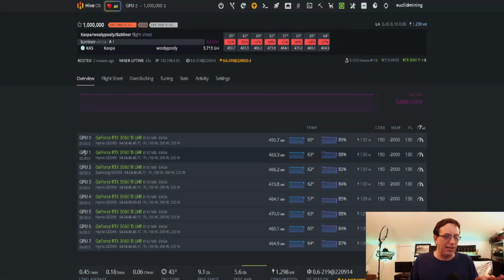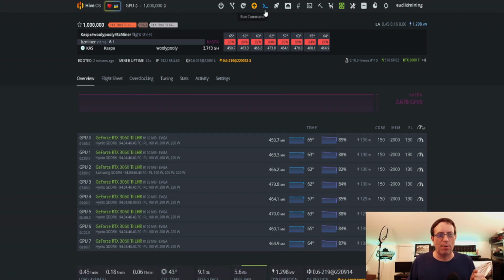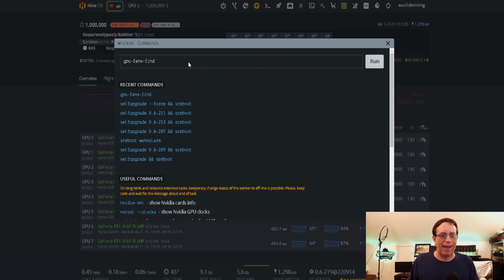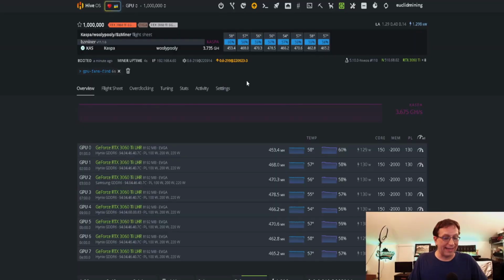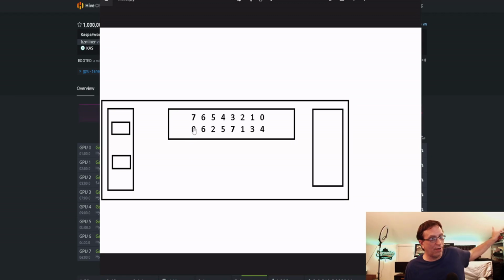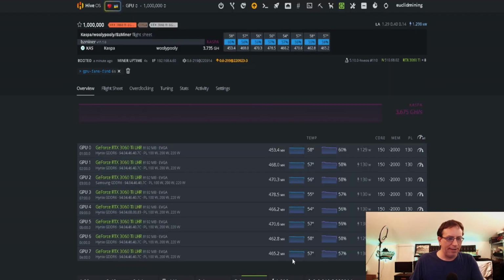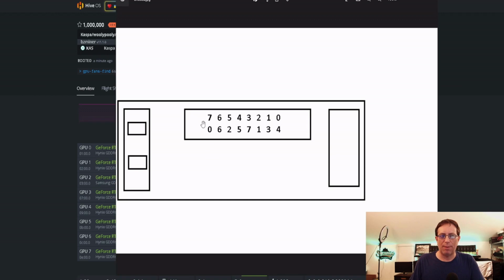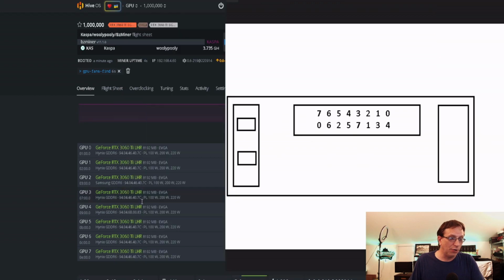How to Find a GPU in HiveOS Made EASY!!!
I've been having heat issues with 2 cards that I thought were on different sides of the rig but little did I know that were right next to each other!! This video is, How to Find a GPU in HiveOS, easy!!!
The order HiveOS lists them isn't correct and they are a much different layout.
In this video I'll be showing you how to locate a single GPU in your rig or just to find out where each GPU listed in HiveOS is on your motherboard and rig.
Locate a GPU in HiveOS
gpu-fans-find